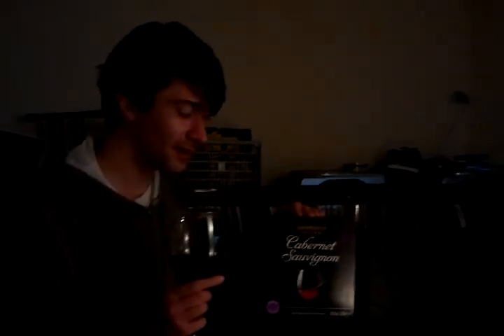Sainsbrain's "House"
Cabernet Sauvignon, 200?, Australia